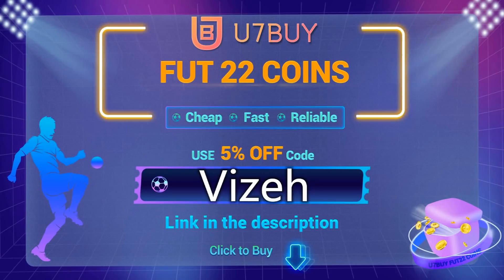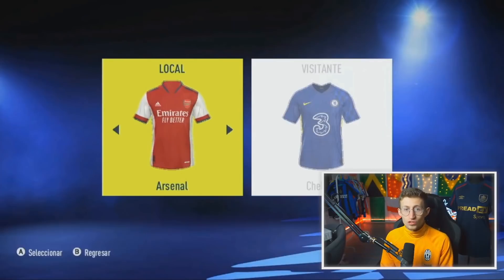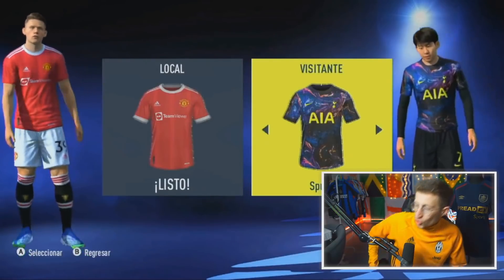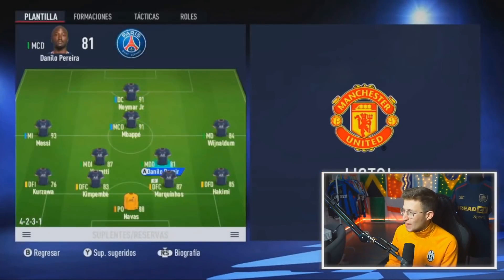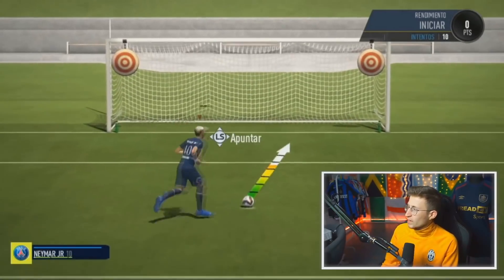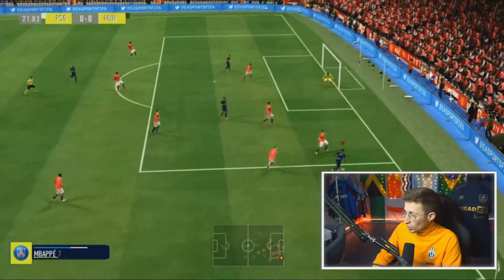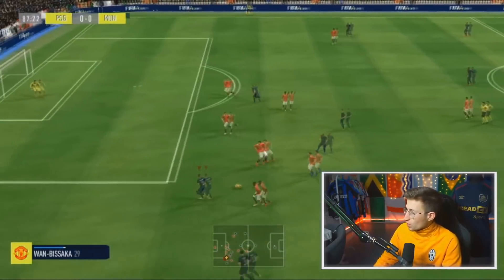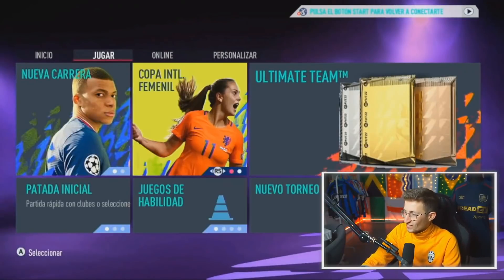FIFA 22 but it's on Xbox 360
Click on this link to sell your FUT Coins or your Account